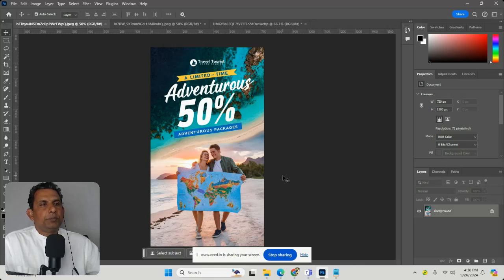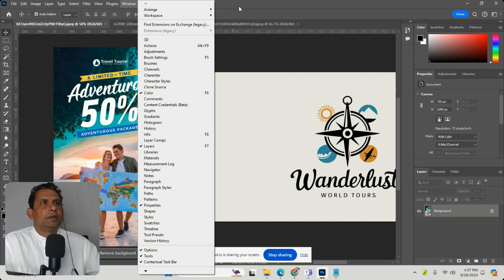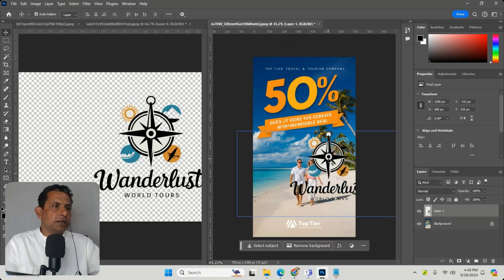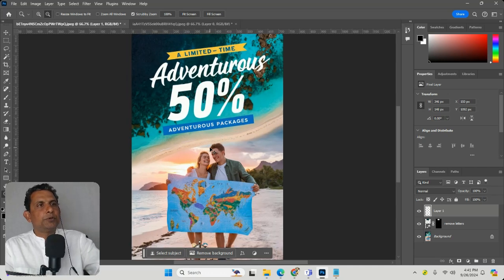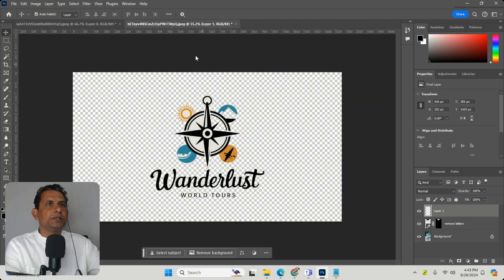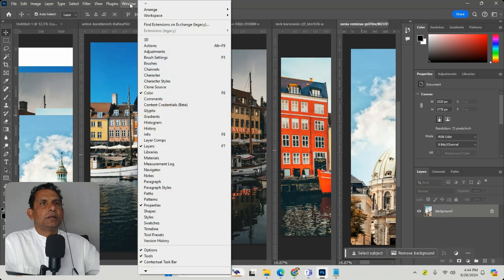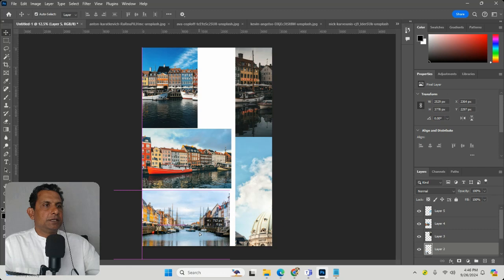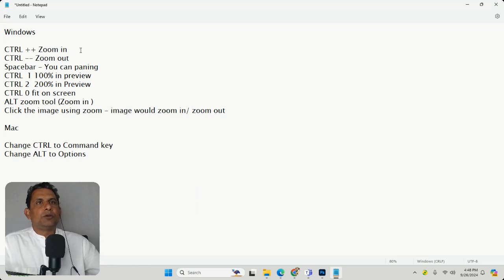Photoshop: Panning and zooming images